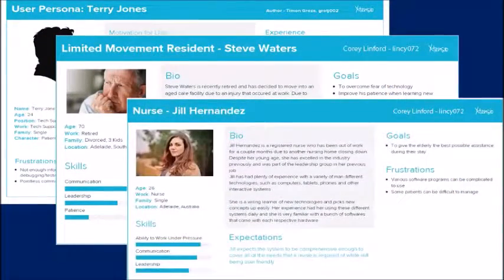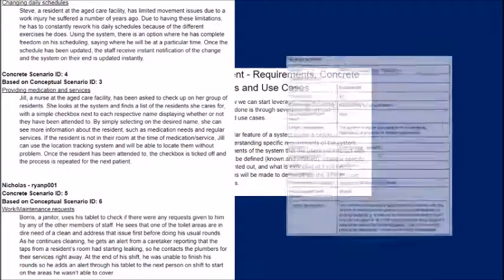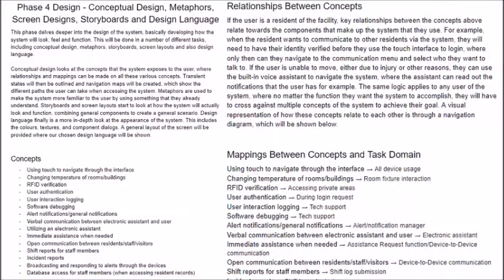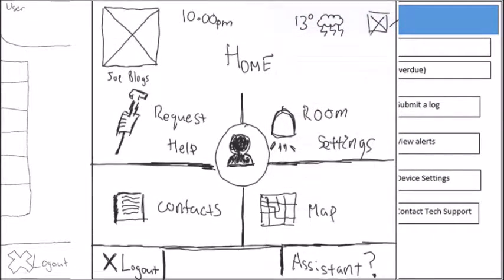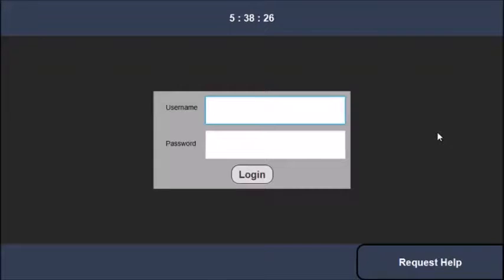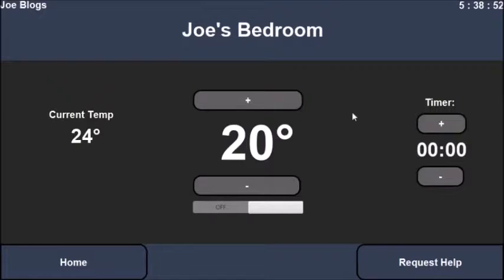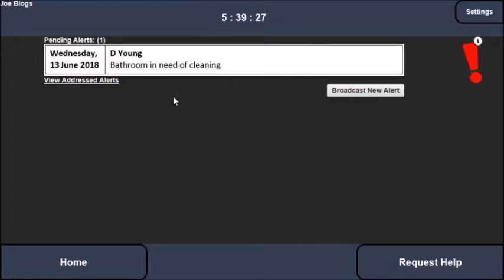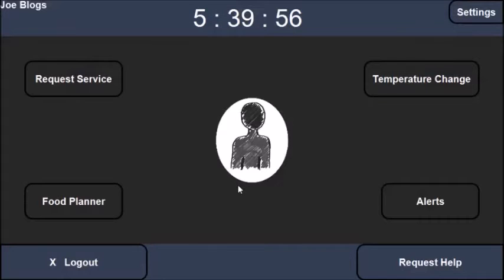IDIE Smart Aged Care Facility prototype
Executive Summary:
Our final prototype is an easy to use and efficient program that was designed to work on tablets.
The design enables users to login and manage multiple facilities from one location.
Our design allows users to change the temperature of a room, manage their meal plans and alerts.
At any time, if they need help, there will always be an easy to access button that alerts the nearest staff of an issue, bringing them straight to the issue.
Overall, the prototype is a useful tool that can be easily implemented in any aged care facility.